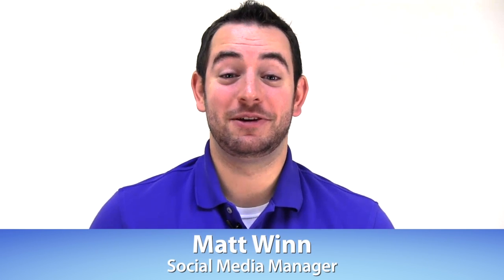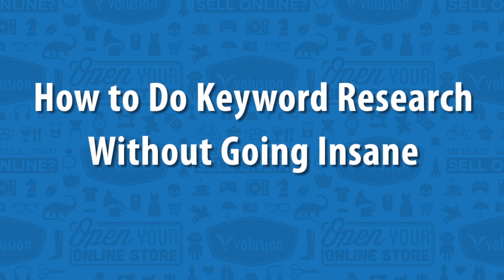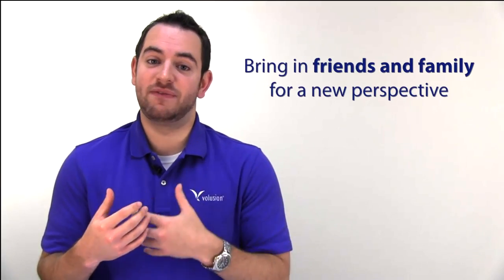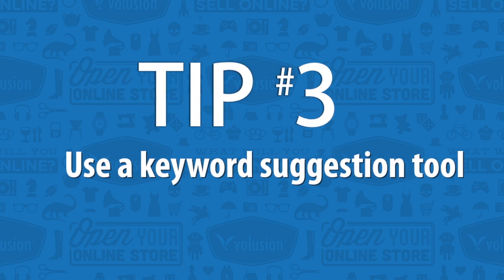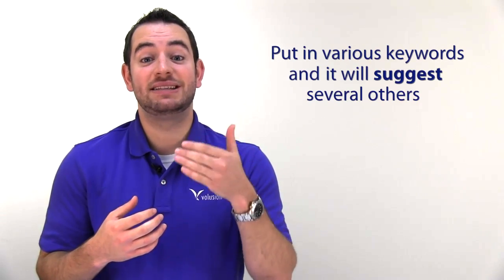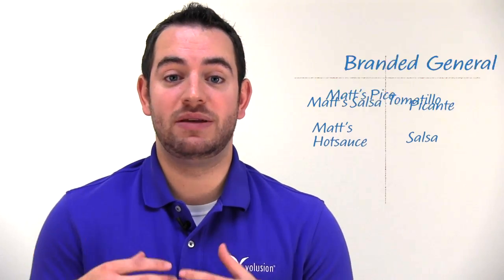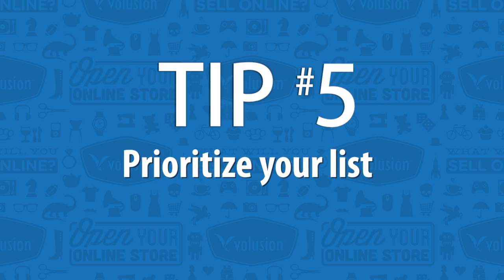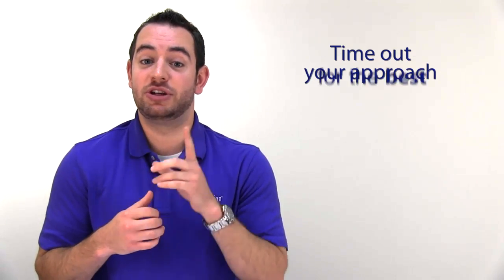How to Do Keyword Research without Going Insane | Two Minute Tuesdays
Thorough keyword research is a key component of any solid SEO strategy. But with so many possible search terms that may drive customers to your online store, you can easily become overwhelmed by the process. To help set you on the right path to effective keyword research, watch this epiode of Two Minute Tuesdays before getting started.